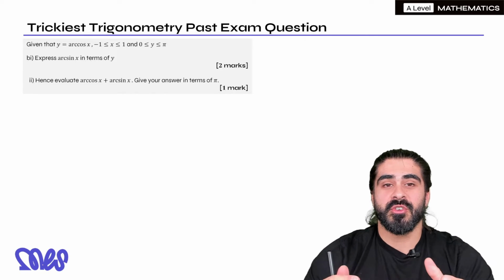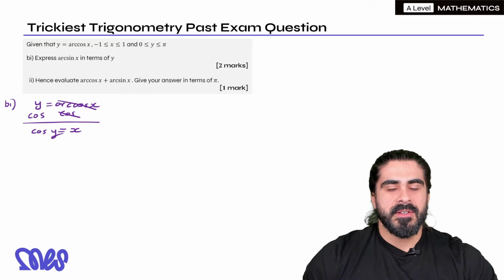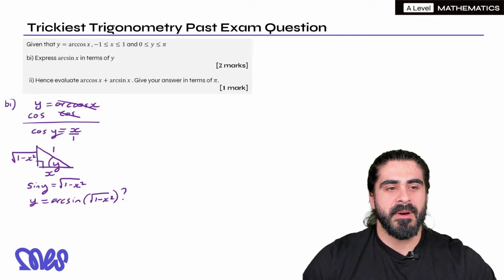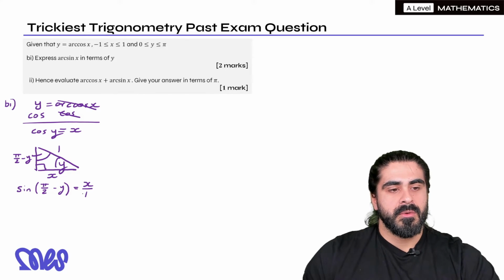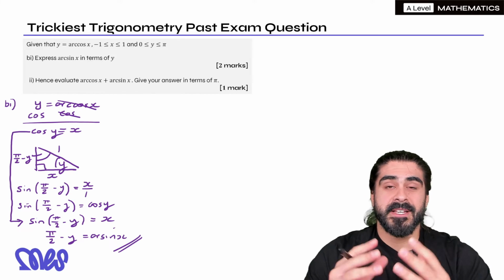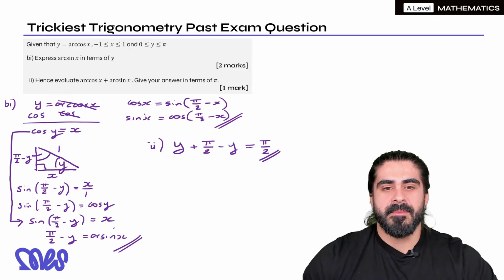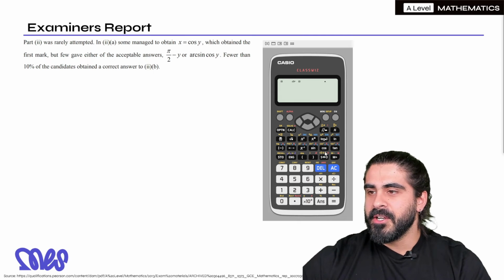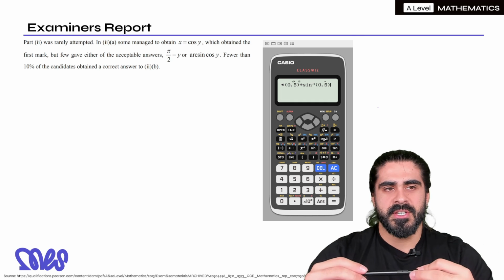A-Level Maths Trigonometry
If you're an A-Level Maths student, these 50 videos are specifically curated to help you excel. Every Trigonometry video in this series breaks down complex A-Level Maths concepts into understandable pieces, with detailed walkthroughs and examples. If you're struggling with Trigonometry, or simply want to deepen your understanding, this resource is for you.

Trigonometry is a fundamental part of the A-Level Maths syllabus, and fully grasping it is crucial for achieving a high grade. The Trigonometry video tutorials make learning and revision accessible and engaging, helping A-Level Maths students tackle this challenging subject head-on. Each Trigonometry video provides clear, concise, and comprehensive explanations that fit seamlessly into your study schedule.

Whether it's your first encounter with Trigonometry in A-Level Maths or you're revising for an upcoming exam, these videos are your go-to educational resource. They are designed to simplify Trigonometry in A-Level Maths, making it less daunting and more approachable. All A-Level Maths students can benefit from these tutorials, from those who are self-studying to those in traditional classroom settings.

Remember, mastering Trigonometry is crucial to doing well in A-Level Maths. These videos aren't just about solving equations; they're about understanding the underlying principles of Trigonometry in A-Level Maths, equipping you with the knowledge to tackle any problem that comes your way. So, whether you're struggling with inequalities, complex numbers, or calculus in A-Level Maths, these Trigonometry videos are your comprehensive guide.

Embrace this all-encompassing A-Level Maths learning tool that covers Trigonometry and more. Every video is just a click away, ready to demystify Trigonometry in A-Level Maths. Let these Trigonometry videos guide you on your A-Level Maths journey, taking you from confusion to clarity, and from understanding to excellence. Remember, success in A-Level Maths is achievable, and it begins with mastering Trigonometry.